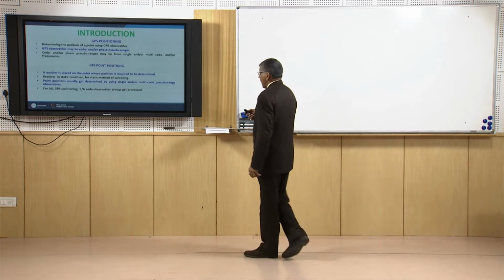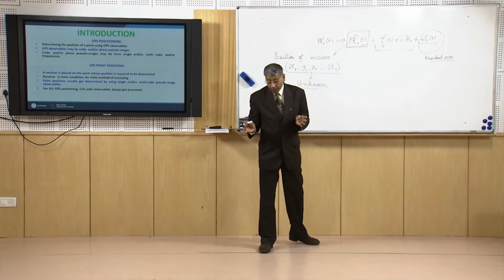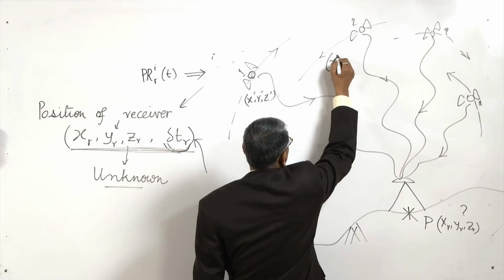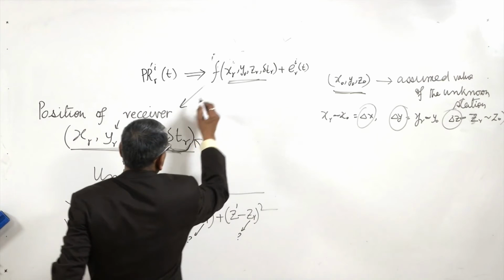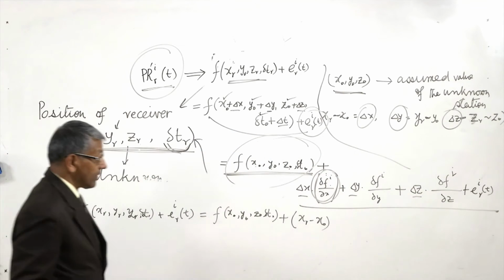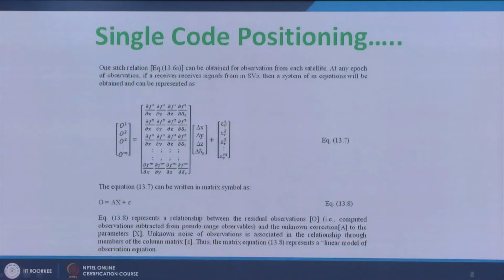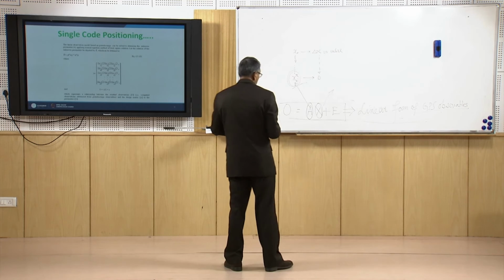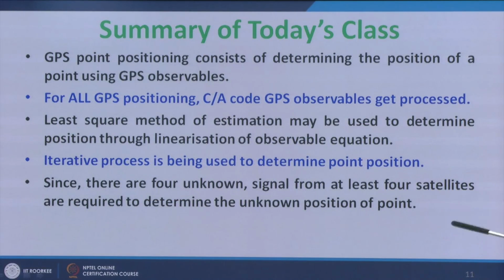GPS Data Pre-processing: Point Positioning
Digital Land Mapping & Surveying